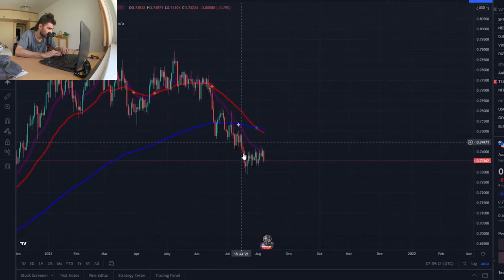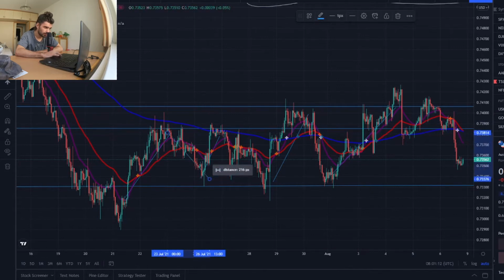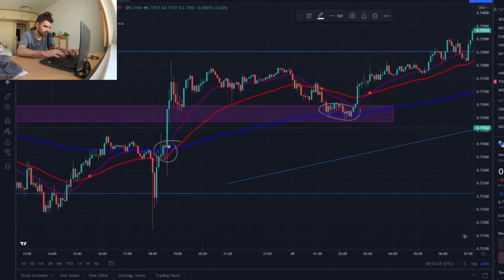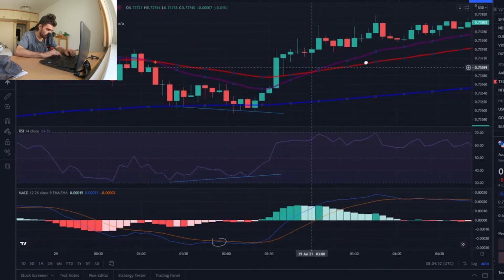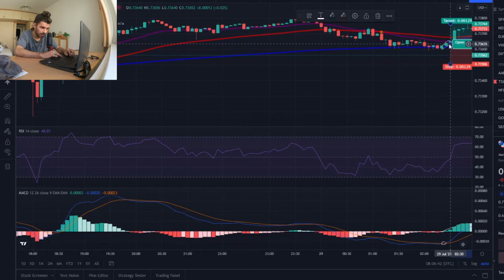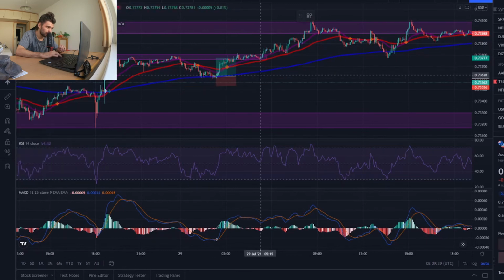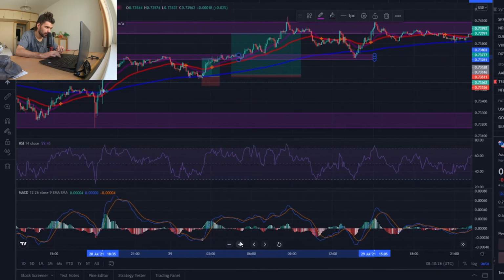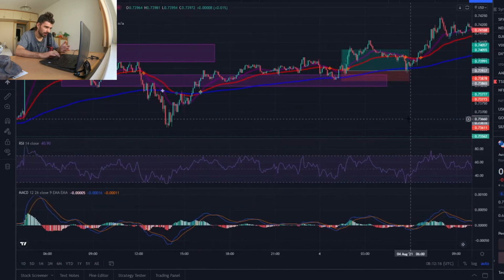AUD USD 5 Minutes Trading Strategy 2021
Today I am going to talk about one of the best AUD USD Scalping Trading Strategies for anyone in 2021 on a 5 min chart